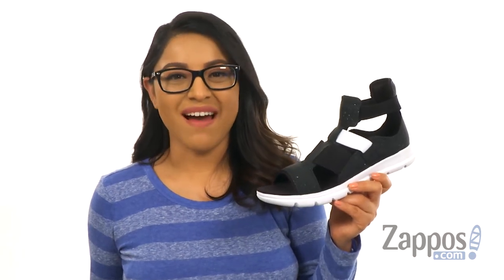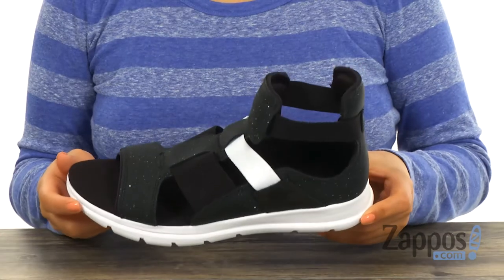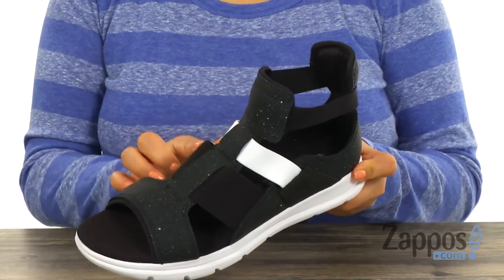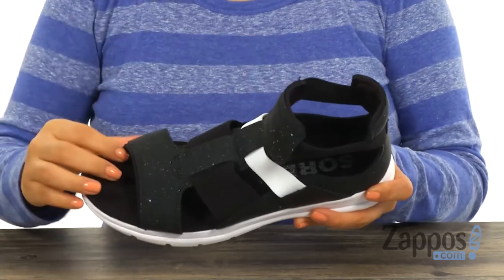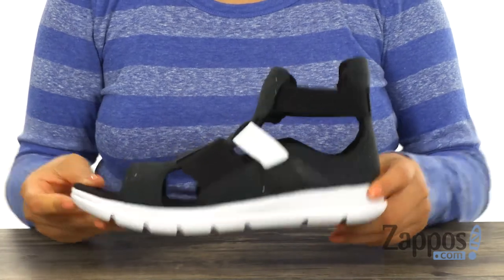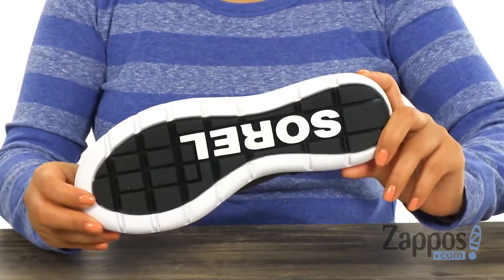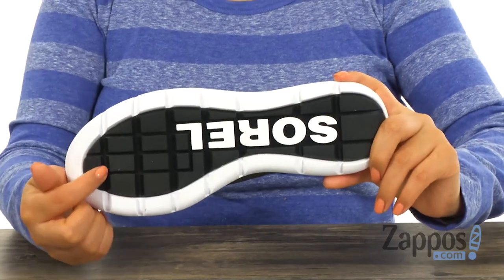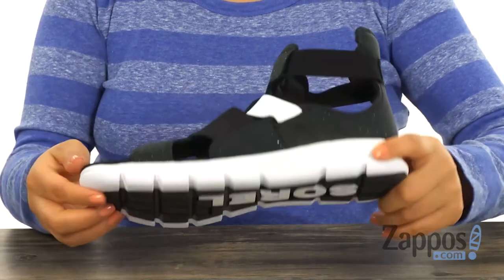SOREL Explorer Gladiator SKU: 8975306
The SOREL&reg; Explorer Gladiator sandal offers a fierce style for your summer look!
Rubber-coated suede upper with elastic textile straps.
Removable, molded PU-like EVA footbed with soft textile topcover for comfortable underfoot support.
Outsole-grade EVA midsole with molded rubber insert.
Outsole-grade EVA outsole construction with molded rubber pods for excellent stability and grip.
Imported.